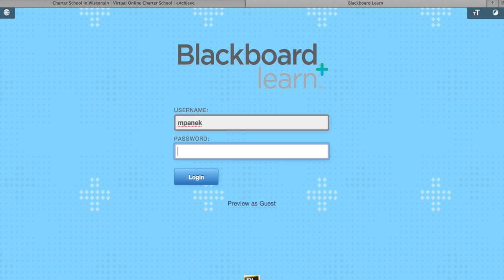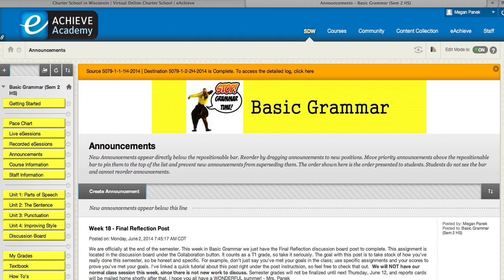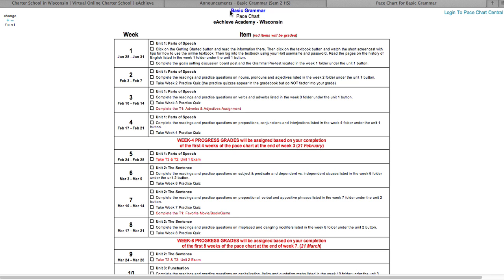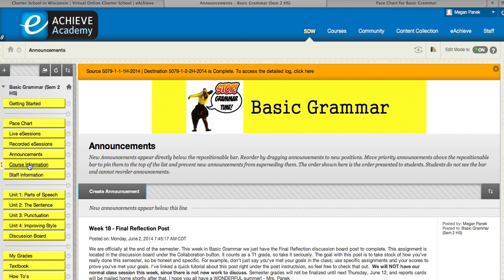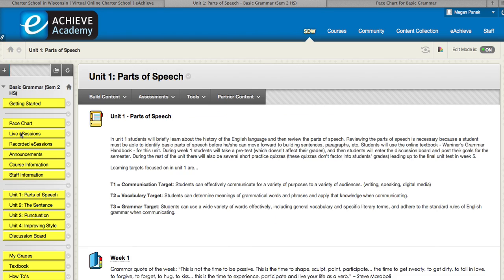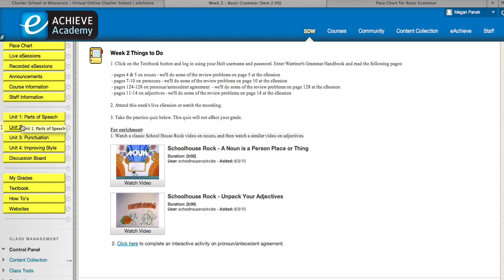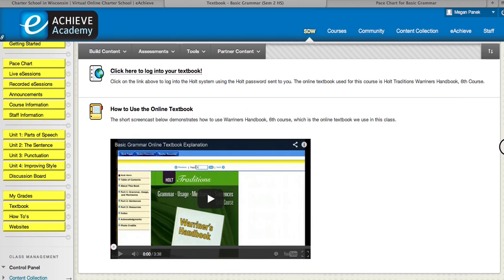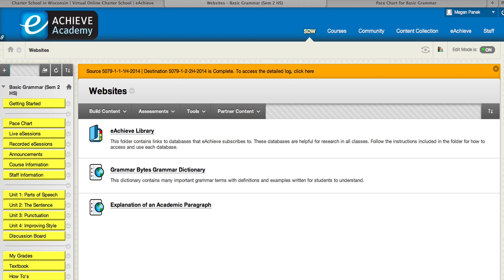Navagating eAchieve Classes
This basic tutorial shows students how to navigate eAchieve classes